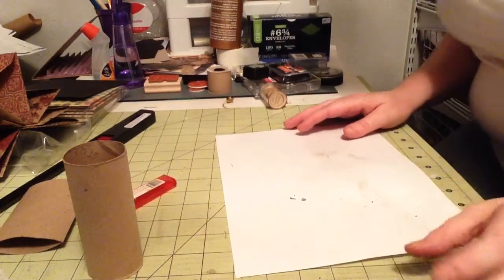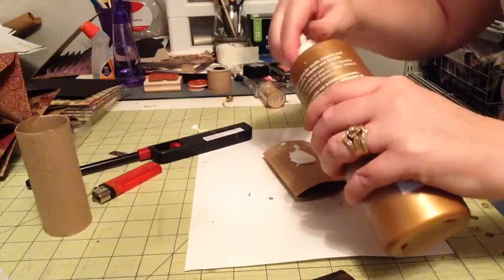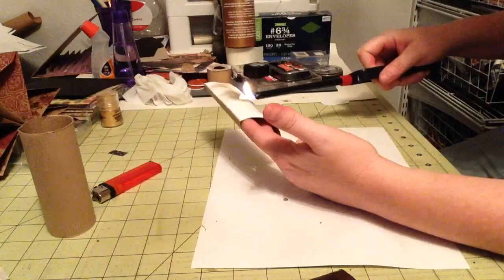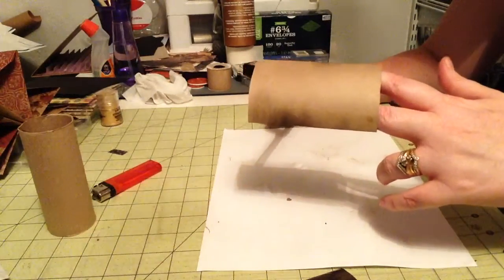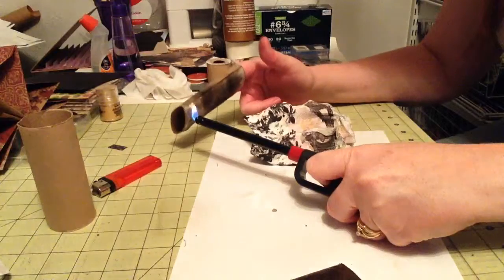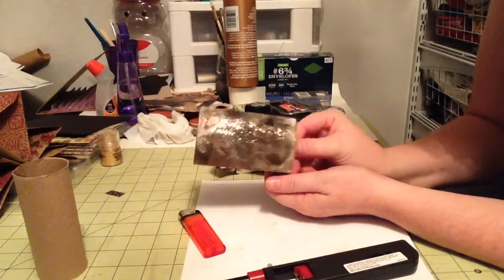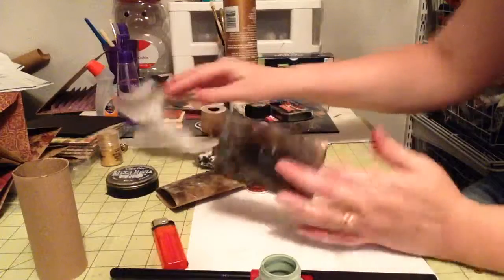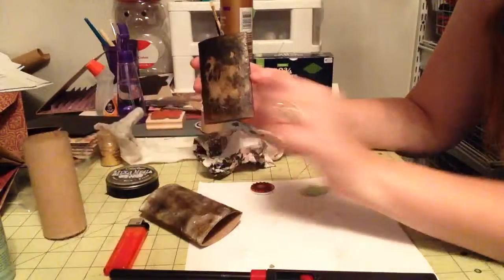Weathered Leather Pocket Page for Mini Album